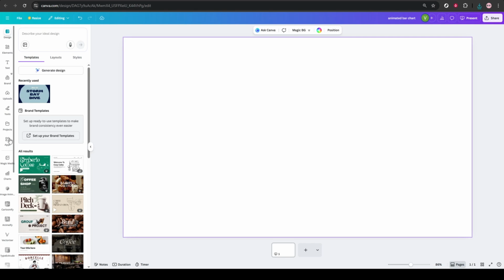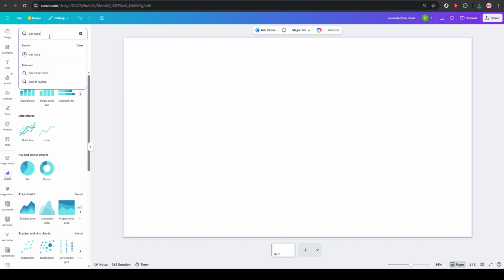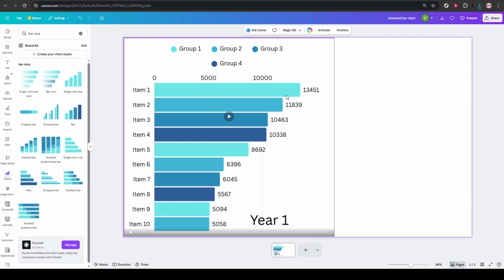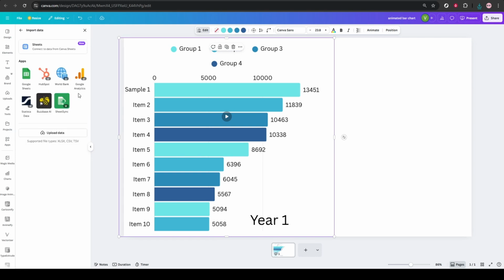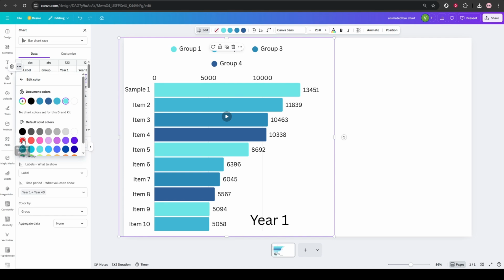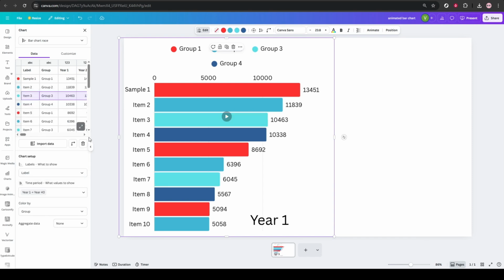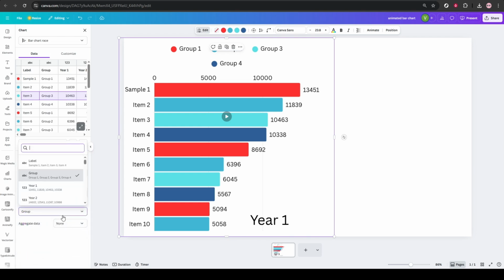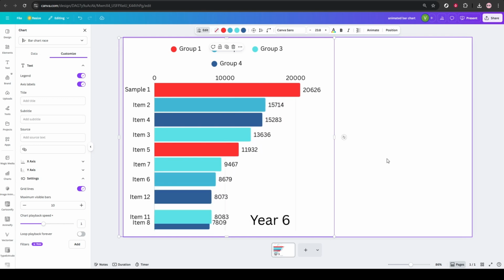How to create animated bar chart in Canva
In this video We will show you How to create animated bar chart in Canva.